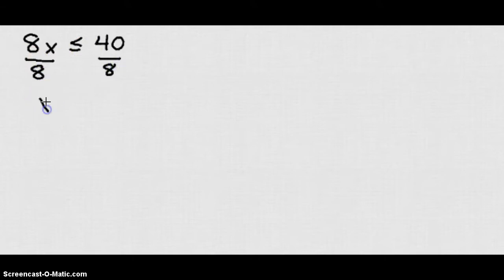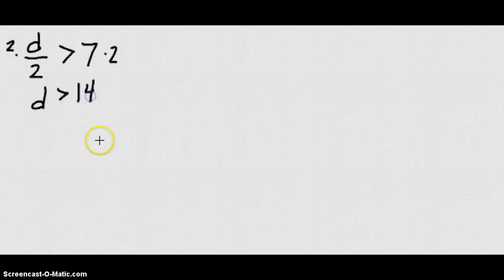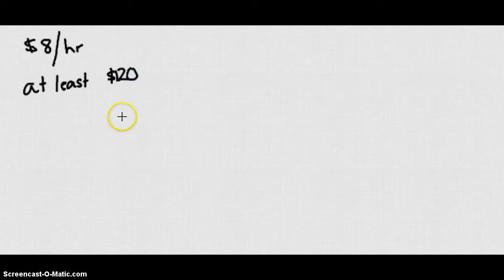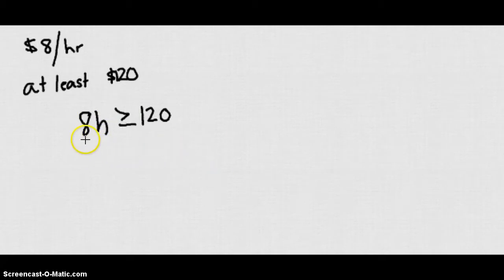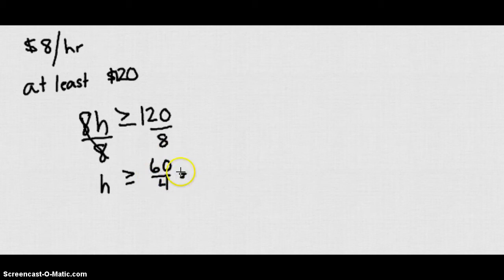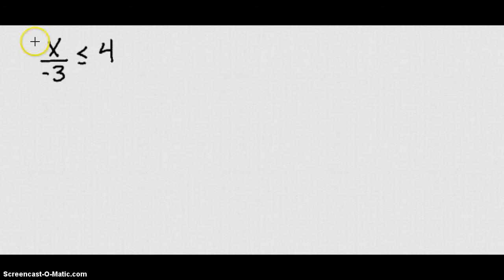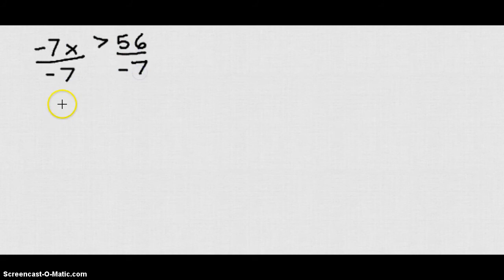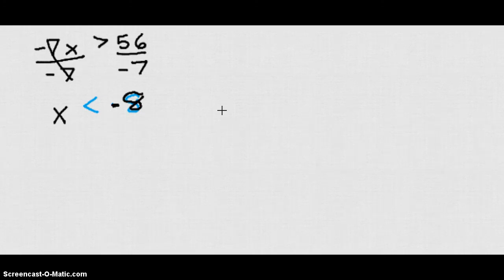Solving Inequalities by Multiplying or Dividing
Mr. Moyers' Pre-Algebra: Lesson 8.5